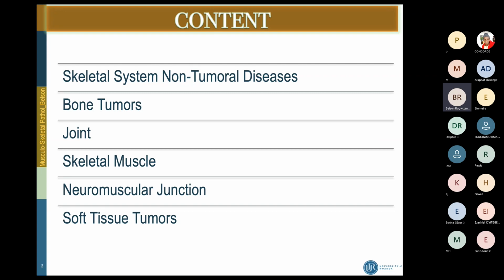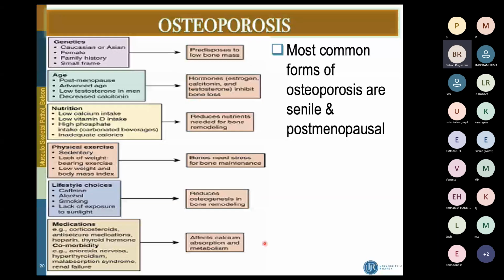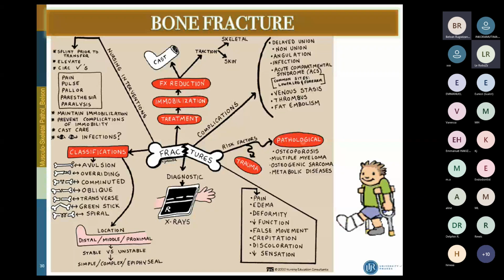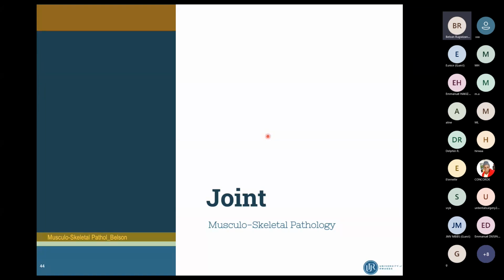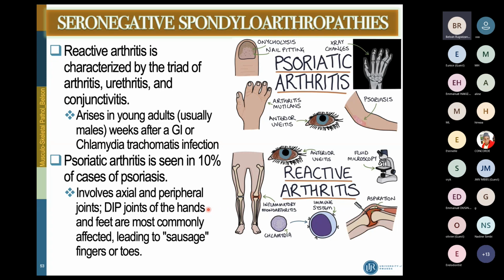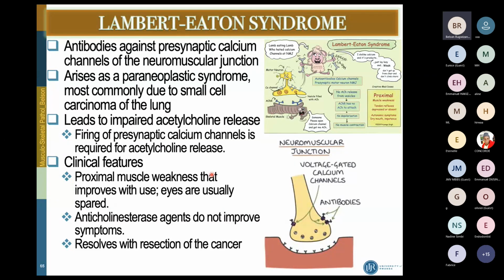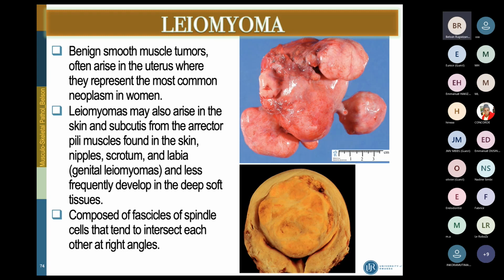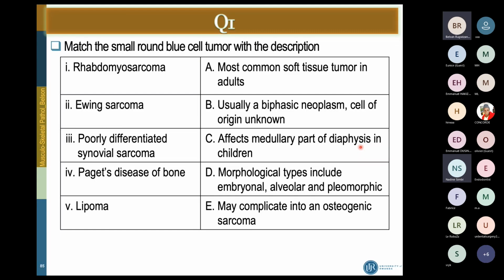SKELETAL SYSTEM PATHOLOGY